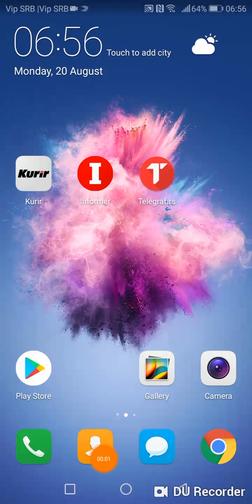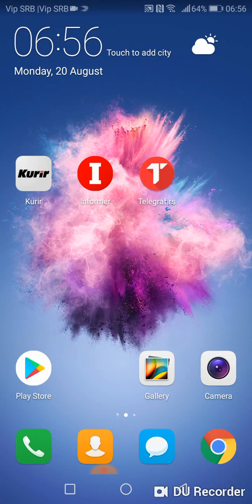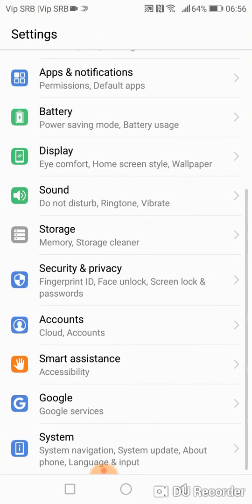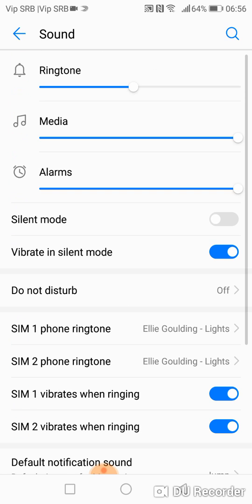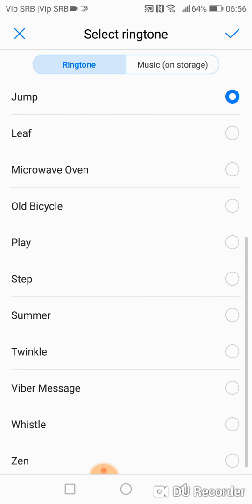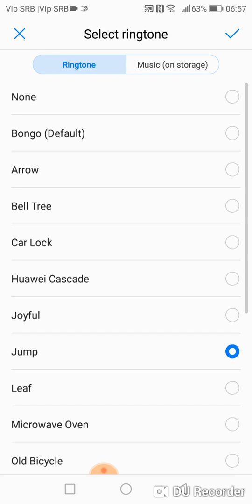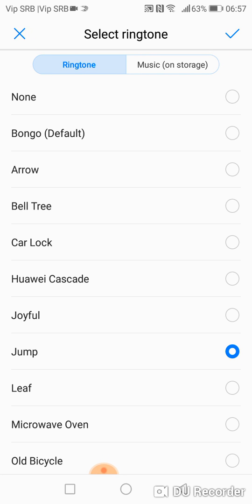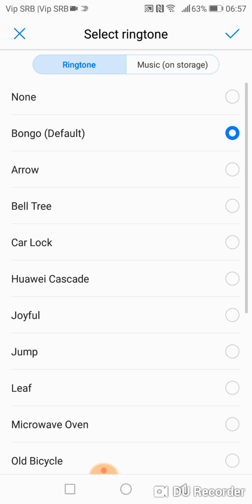Default notification sound huawei p smart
How to change and setup default notification sound on huawei p smart, p9, p20, p10